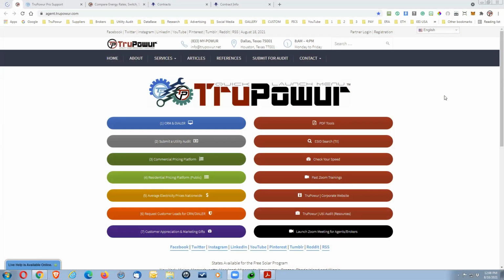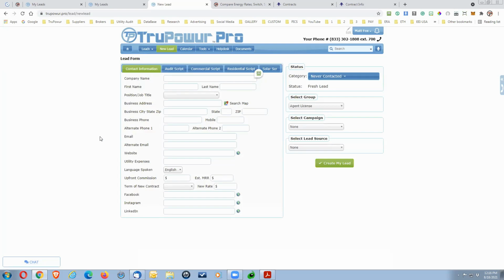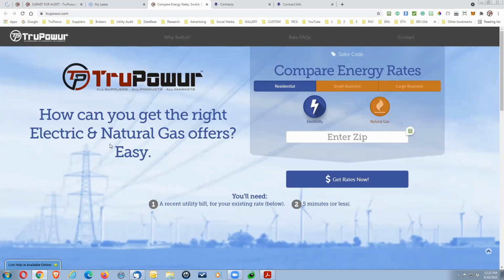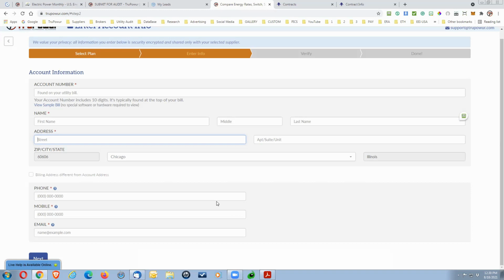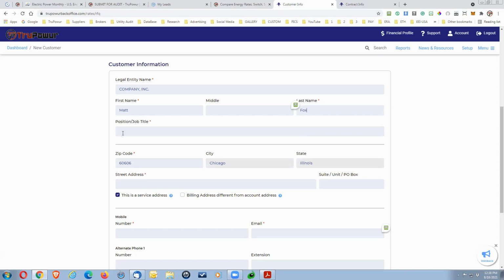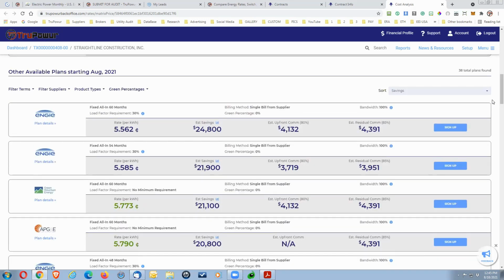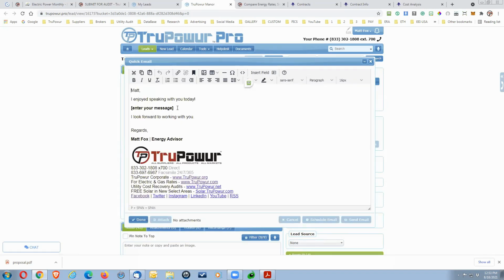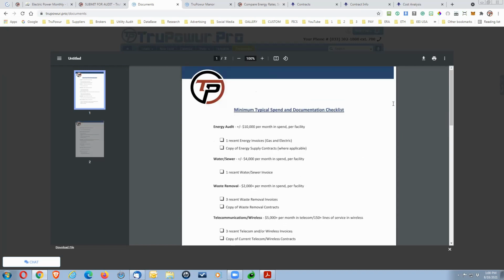TruPowur - ZOOM Training - August 18, 2021